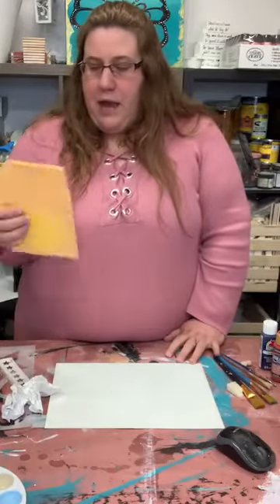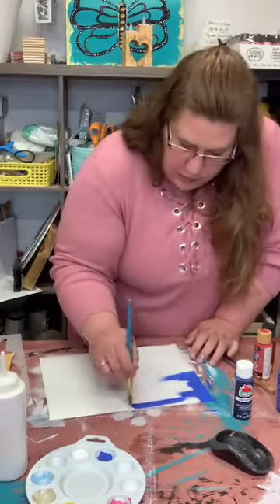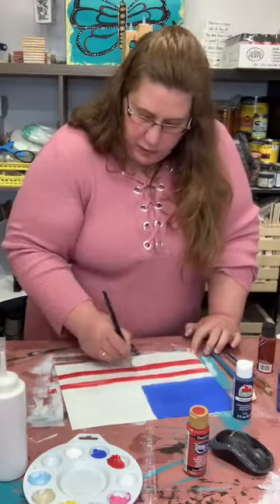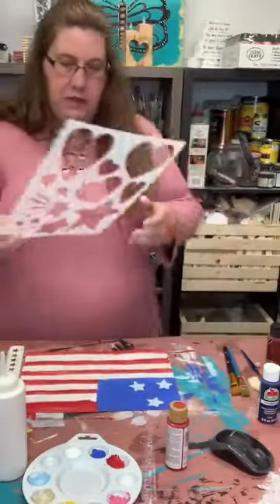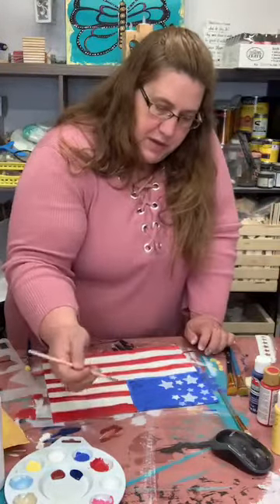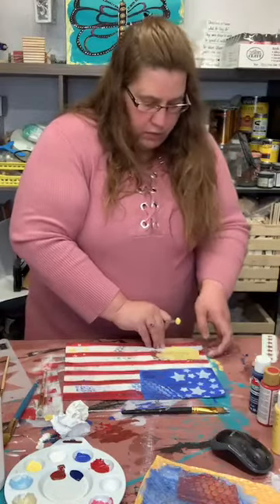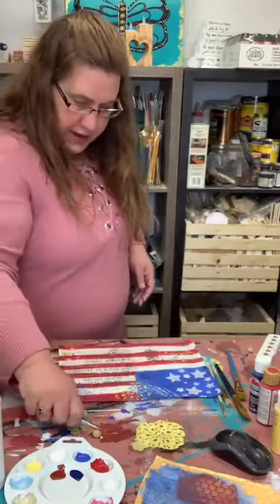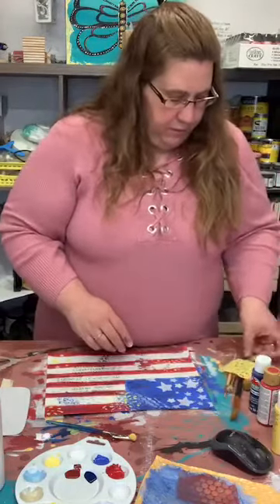Painted Abstract Flag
Come Paint an Abstract flag with me. I use Blue, red, white, and yellow paint. I use different objects to make it abstract. I would love to see what you create. Join me here and share what you created.